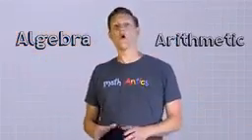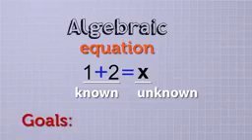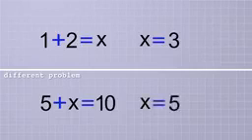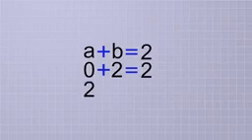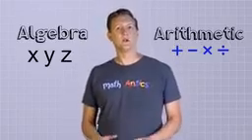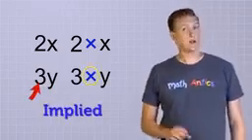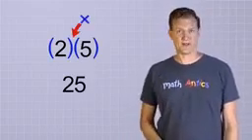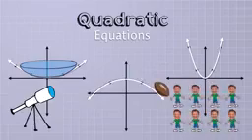What is Algebra?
ISES School System